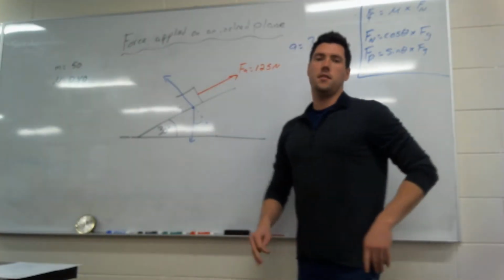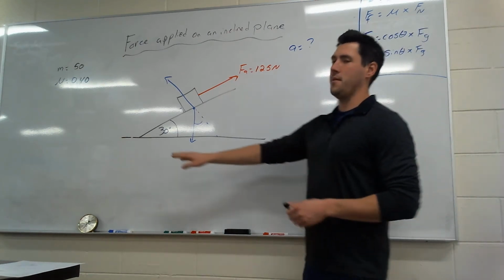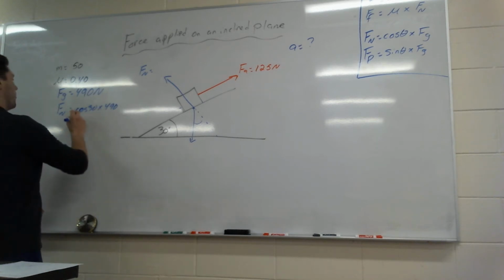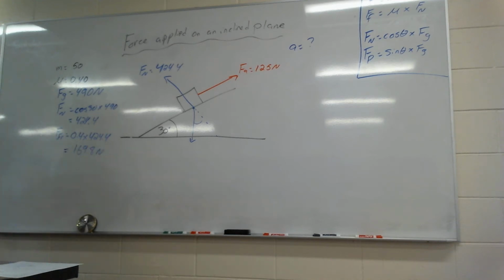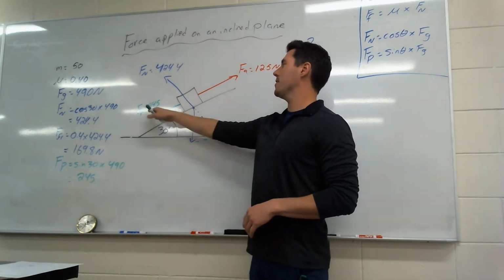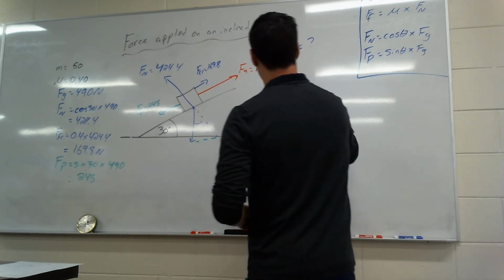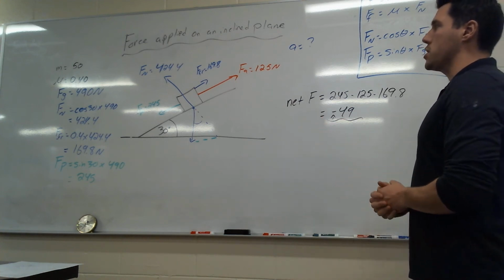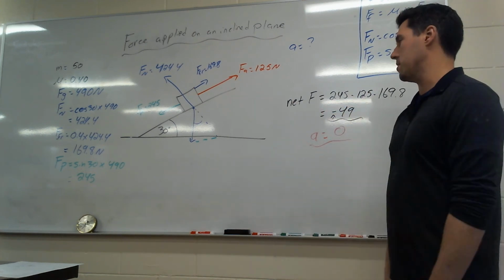Ex 2 finding acceleration on an inclined plane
We have another question where we are trying to find the acceleration of an object that has a force applied on an inclined plane